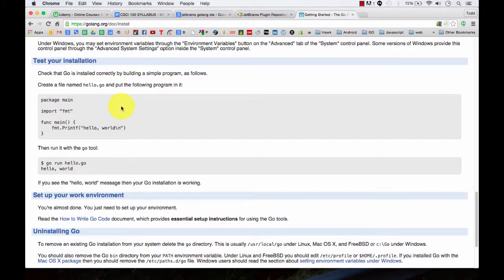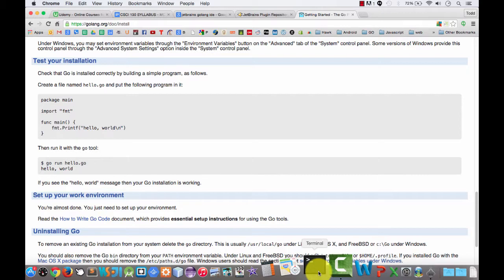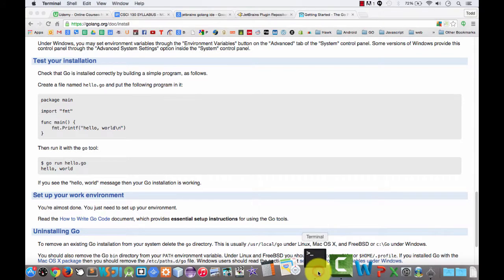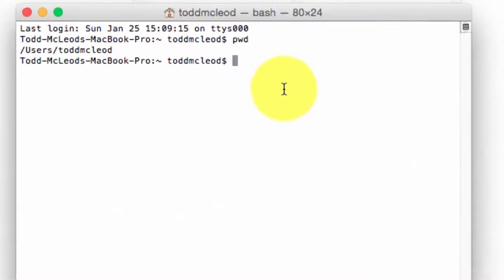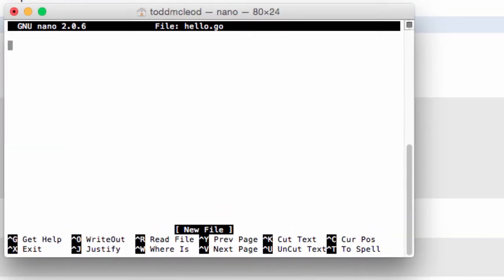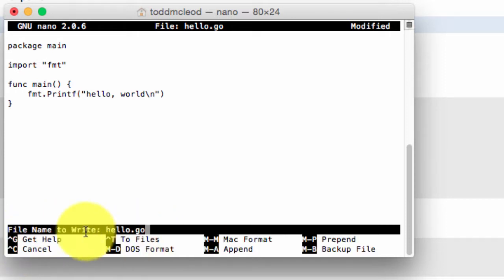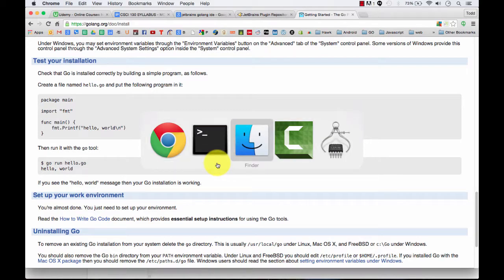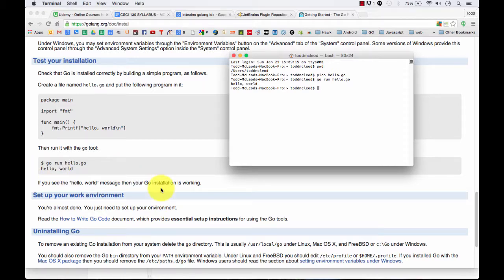02 testing install HELLO WORLD